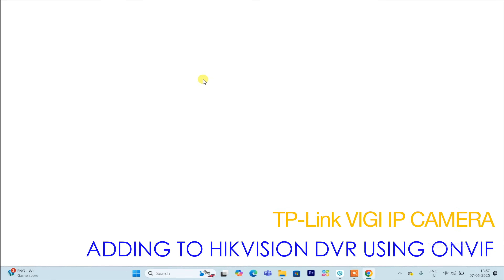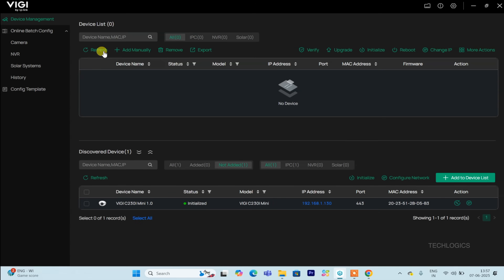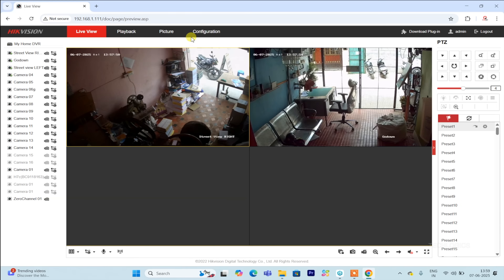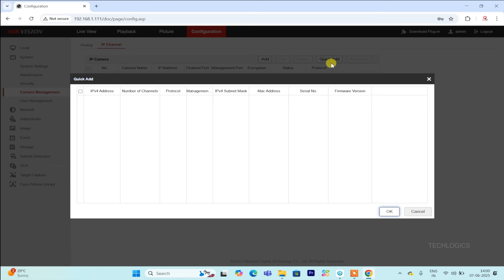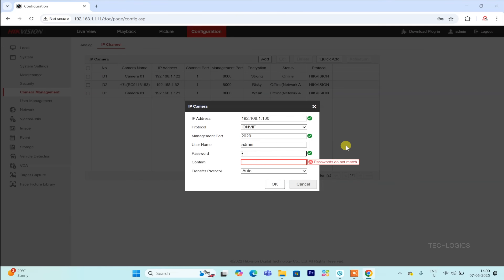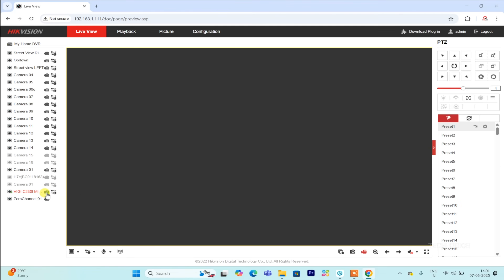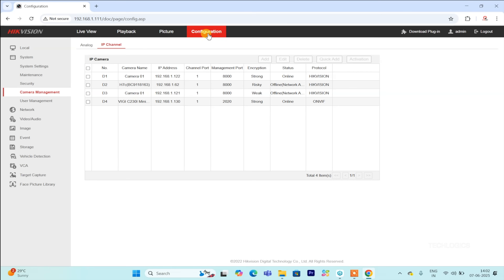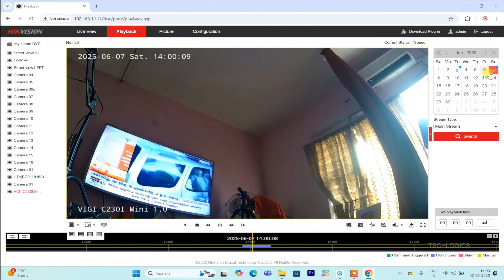How to Add a Tp-Link VIGI IP Camera to Hikvision DVR Using ONVIF Protocol | Part 2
Welcome back to TECH LOGICS! In the second part of our Tp-Link VIGI IP Camera series, we guide you through adding a VIGI IP camera to your Hikvision DVR using the ONVIF protocol. Learn how to set up your camera for seamless integration, configure a static IP to avoid connectivity issues, and enable live viewing and recording alongside your existing DVR cameras.

We cover step-by-step instructions, including accessing the DVR’s configuration page, using Quick Add or Manual Add options, and setting up recording schedules for continuous or motion-based recording. Plus, discover how to monitor your feeds via the DVR monitor or remotely with the Hik-Connect app.

Missed Part 1? Check it out for a complete guide on initializing your VIGI camera and setting a static LAN IP

Drop your questions or feedback in the comments below.